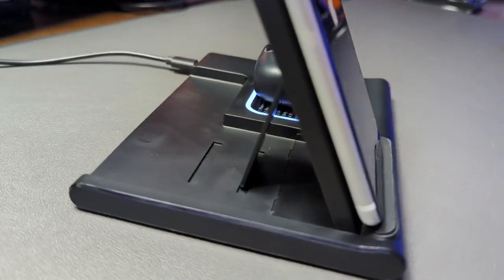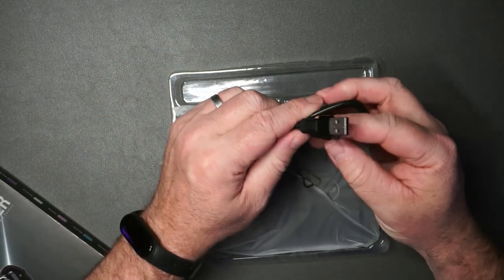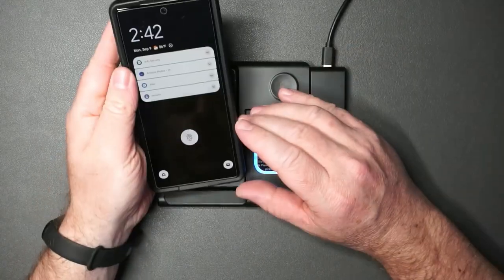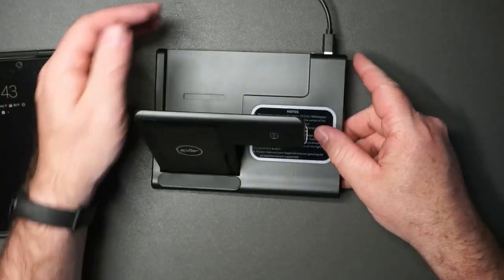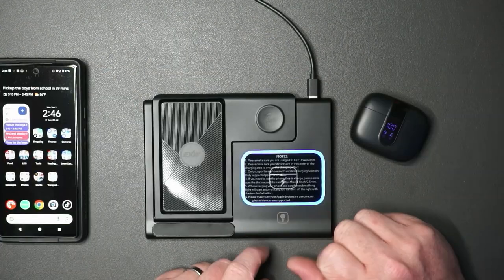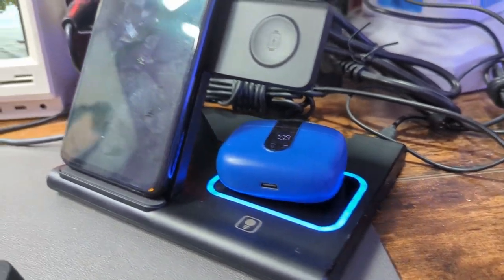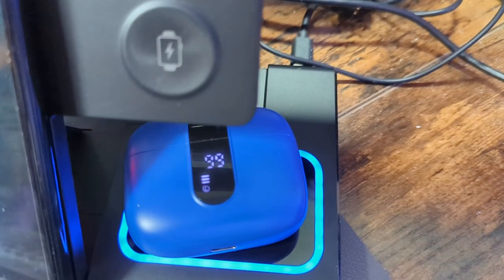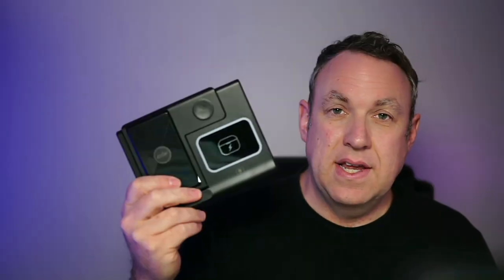EXW Wireless Charger 3 in 1 Charging Station for your phone, smartwatch, and earbuds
Info listed on the Amazon product page:

EXW [2024] Upgraded Wireless Charger,3 in 1 Charging Station for Apple Devices,Wireless Charger Stand for iPhone 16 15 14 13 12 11 Pro Max XR XS 8,Apple Watch and AirPods(Adapter Not Included)

Brand EXW
Connectivity Technology Wireless, USB
Compatible Phone Models iPhone 16/15/14/13/12/11/XS/XR/X/8 Serie or Samsung Galaxy Series, iWatch SE/7/6/5/4/3/2, AirPods Pro/3/2iPhone 16/15/14/13/12/11/XS/XR/X/8 Serie or Samsung Galaxy Series, iWatch SE/7/6/5/4/3/2, AirPods Pro/3/2
Included Components Wireless Charger
Special Feature 3 in1 Wireless Charger, Fast Charging, Charging Indicator
Color Black
Input Voltage 9 Volts
Mounting Type Wireless, USB
【3 in 1 Wireless Charger】This charging station can change your lifestyle, support fast charging station for multiple devices apple at the same time, compatible with iPhone 16/15/14/13/12/ Pro Max/SE/XR/X/XS/XS Max/11 Pro Max/11 Pro/11/8 Plus/8 or Android;Apple Watch 9/8/7/6/SE/5/4/3/2, Airpods Pro/3/2 with wireless case(not for Airpods 2 non-wireless version), a must wireless charging station for apple fans.
【Fast Wireless Charging Station】Just place your multiple devices on the charger station, enjoy fast wireless charging. After many extreme tests and feedback from fans, we use high-power charging chips and world-class electronic components to ensure the quality of the phone charging station,and an 18W equipped adapter, it takes about 2-3 hours to give your cell phone, watch, and earbuds a full charge.
【Portable & Foldable Travel Charger Stand】The charging station for iphone is foldable, light and portable, and can be put in a bag or suitcase. This wireless charging pad is not only suitable for your home, office, if you are traveling or on a business trip, bring this 3in1 charger, which can charge multiple devices at once. Also, Versatile as a cell phone stand with angle adjustment. it's as a charging pad, just leave the phone flat to keep it charging.
【Safe Wireless Charging Dock】Our high-quality for apple charging station is designed with the latest advanced wireless charging coil materials.With over-current protection, over-voltage protection and over-temperature protection, as well as foreign object detection function. This wireless charger for apple charges your devices safely and efficiently.
【Anti-Slip and Case Friendly】Anti-slip silicone pads protect your devices from sliding off. Our wireless charger stand can charges directly through phone protective cases≤2.5mm(0.1 inch), saves the trouble to remove phone case while charging.Organize your Apple devices with our 3 in 1 charging station, now right to simplify your life space! (Note: remove the magnetic or metal accessories from the phone case when charging.)
【Perfect Gift for Families】 The package includes a 3 in 1 charging station, a Charging Cable, and a user guide (18W adapter not included). The wireless charger station is a perfect decor to the desk and valentines day gifts for him and awesome Christmas gift for your families and friends.Should you have any questions or issues,please feel free to contact us!